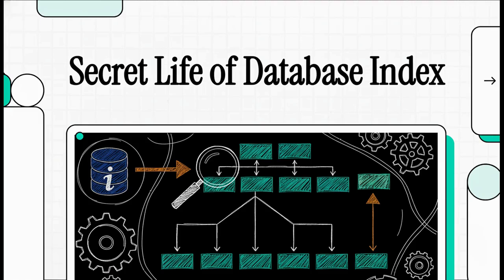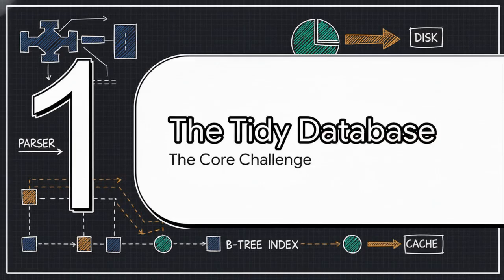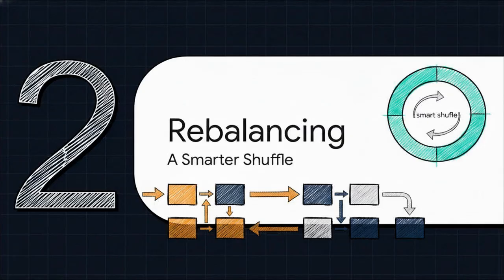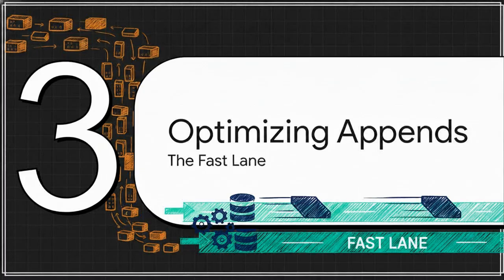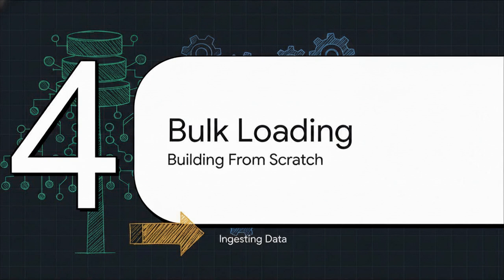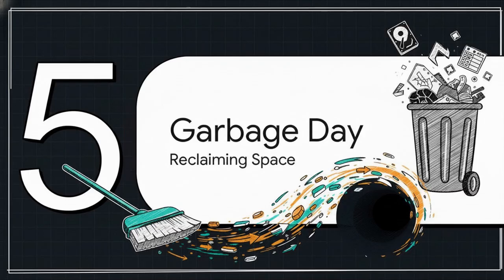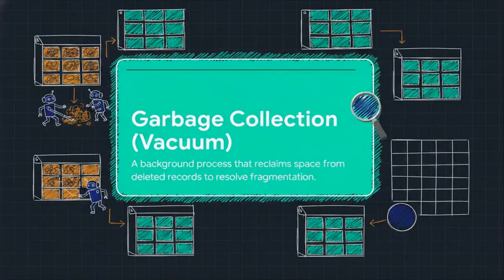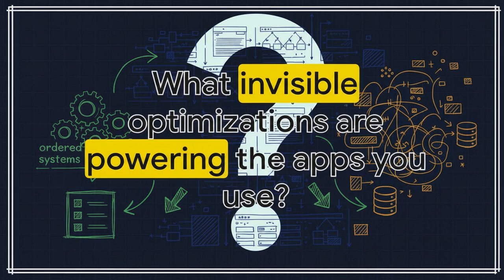Secret Life of Database Index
Think your database just grows forever without consequences? Think again, it's the invisible maintenance and clever optimizations happening under the hood that keep your queries lightning-fast even as your data scales to billions of rows. 🚀

In this episode of "algorush", we are wrapping up our deep dive into B-Trees and storage engines by looking at Optimizations and Maintenance. We move beyond the basic "Insert and Delete" to explore how production-grade databases stay lean, balanced, and performant over time.

In this video, we break down four essential optimization strategies:

Smart Rebalancing: Why trigger an expensive node split or merge when you can simply shift elements to a less-occupied sibling? We look at how databases defer heavy operations to maintain high throughput.

Right-Only Appends: If you use auto-incrementing IDs or timestamps, your database is likely using this shortcut. We explain how appending directly to the rightmost leaf avoids standard split overhead for monotonically increasing keys.

Bulk Loading: Building a massive index from scratch? Don't do it one-by-one. We explore the "Bottom-Up" approach that builds trees from presorted data, saving massive amounts of I/O.

Garbage Collection & Vacuuming: Deleted data isn't always "gone." We dive into background maintenance processes that verify integrity, compress pages, and reclaim space from "dead" cells to fight fragmentation.

Whether you're a DBA, a Backend Engineer, or a System Architect, understanding these maintenance patterns is the key to preventing "database rot" in production.